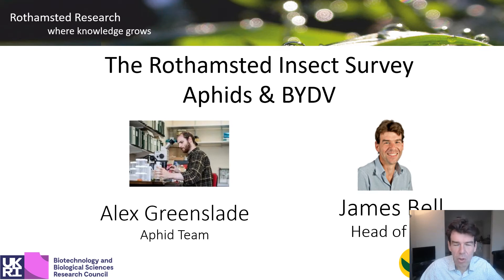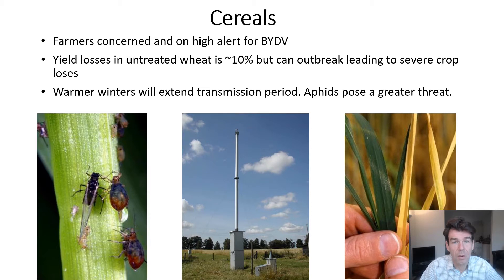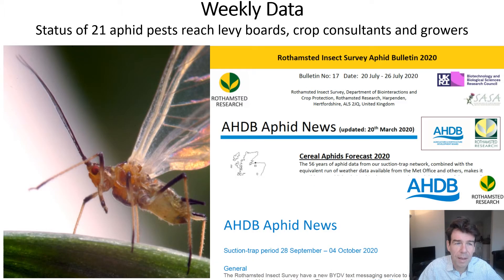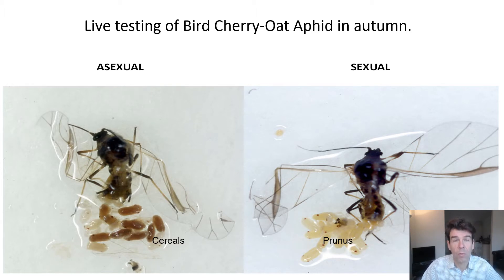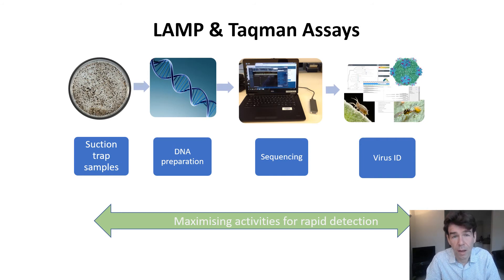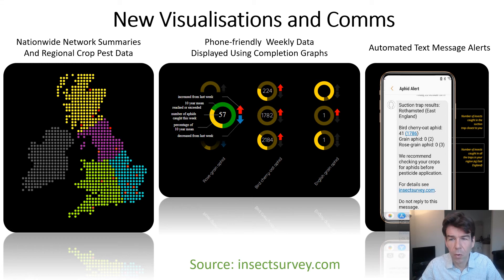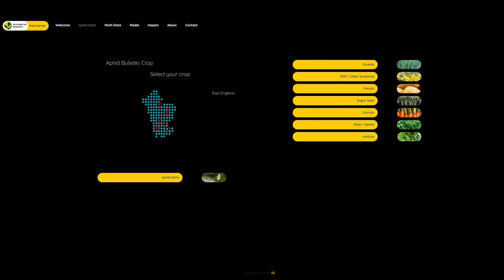The Rothamsted Insect Survey: Aphids & BYDV - James Bell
From the CropProtect Webinar - "A Sustainable Future for UK Crop Protection – a Rothamsted Perspective" Feb 2021